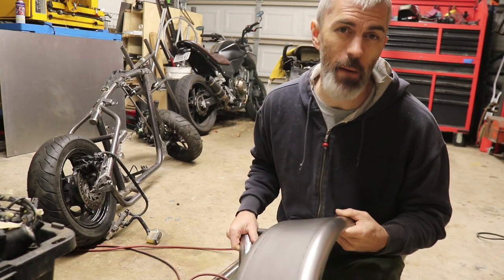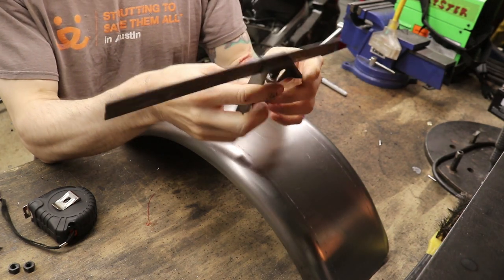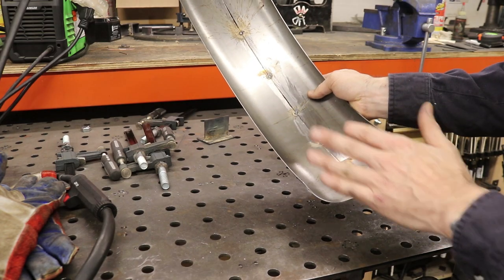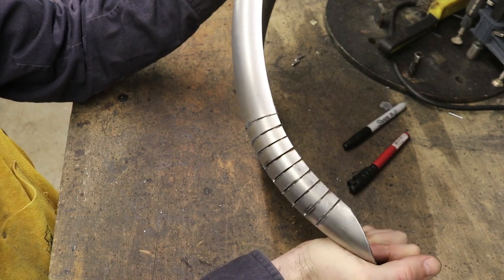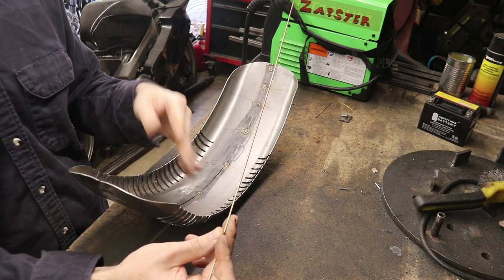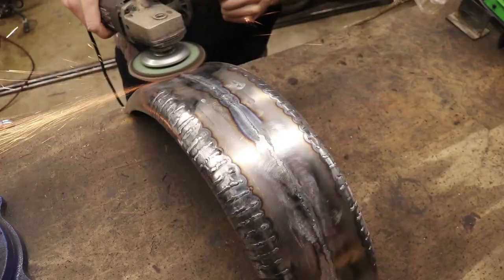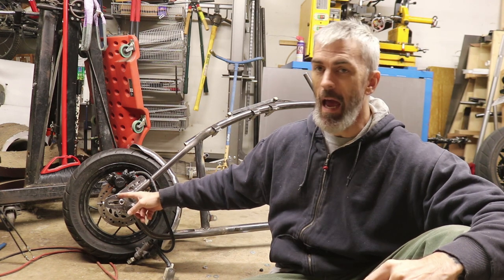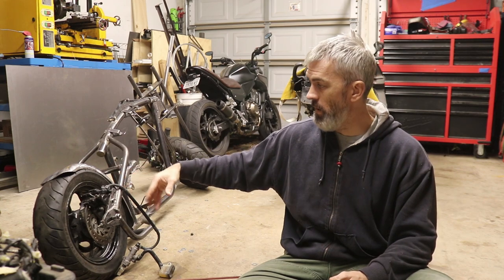Making a Motorcycle Fender from a Trailer Fender | Grom E37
HooptieDoodle chops up a perfectly good trailer fender to make a fender for his chopper motorcycle. We narrow the fender and change its radius using simple tools and a welder.

TOOLS
Adjustable square
Cut off wheel
Flap disc
TIG welding rod
TIG welder

I hope it was useful. If it was useful and you would like to help support the channel, please purchase items through the Amazon links as this provides some income to the channel and helps me justify this madness!